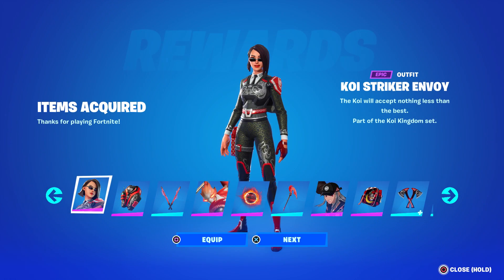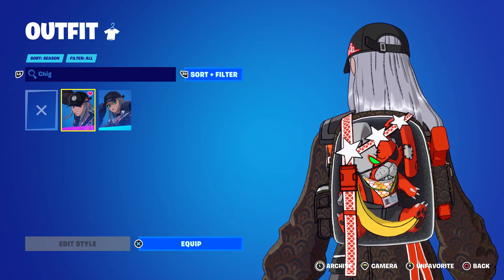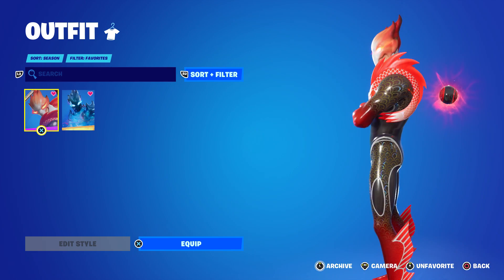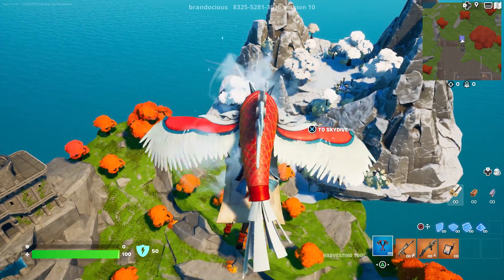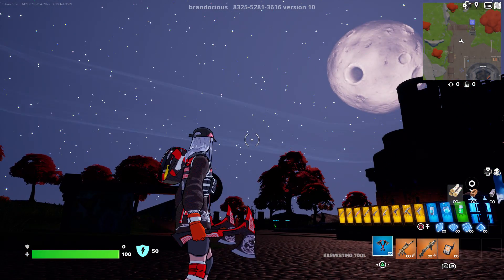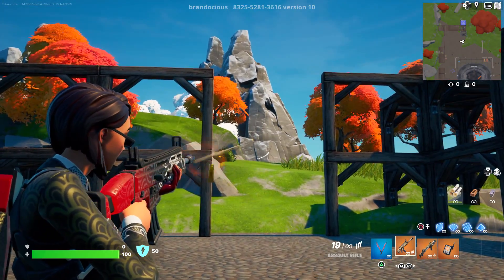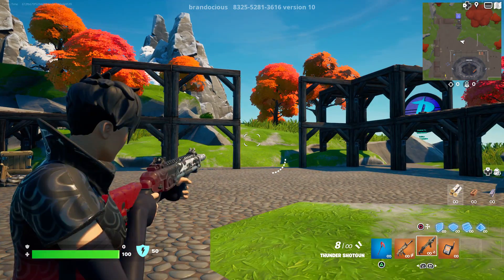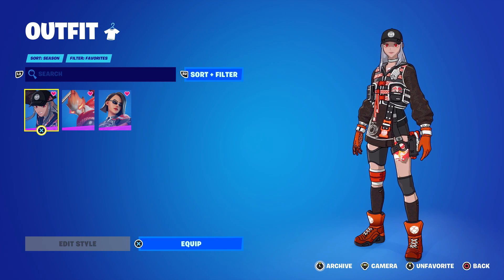The Koi Kingdom Is One Of The BIGGEST Packs In Fortnite [WORTH Buying] (Gameplay & Review)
This pack is surprisingly good!  It's one of the largest packs we've had and the colors are beautiful.  Here's my full gameplay and review.